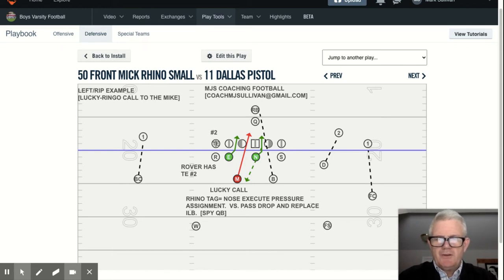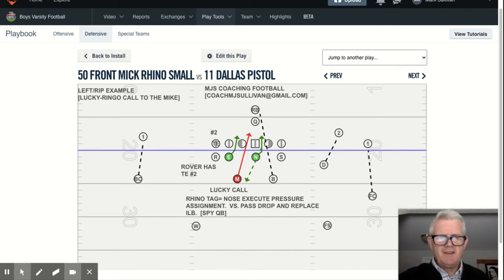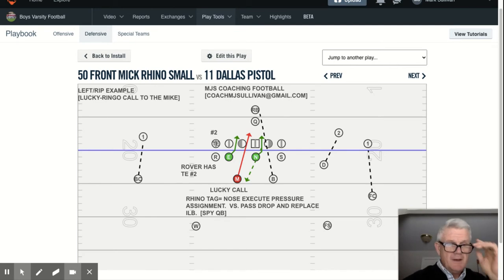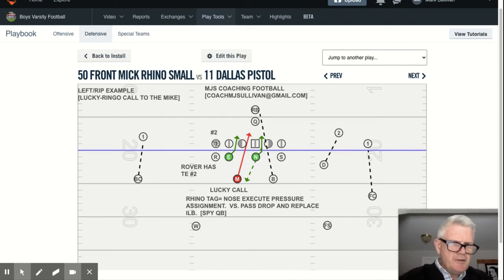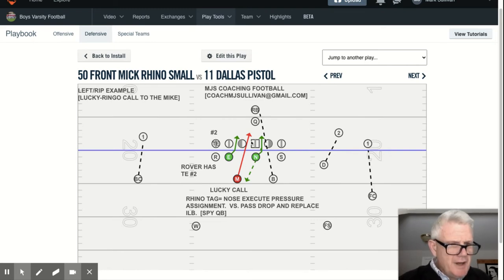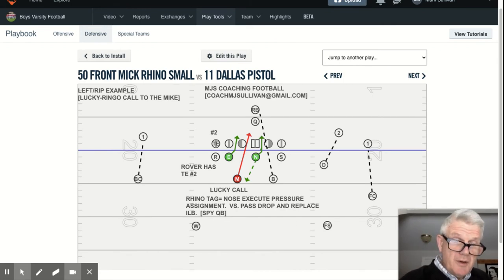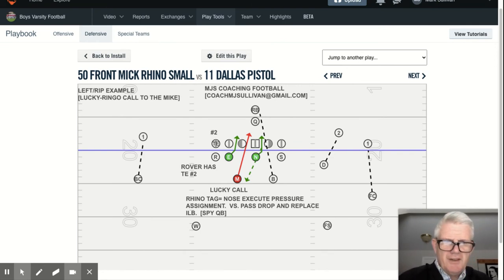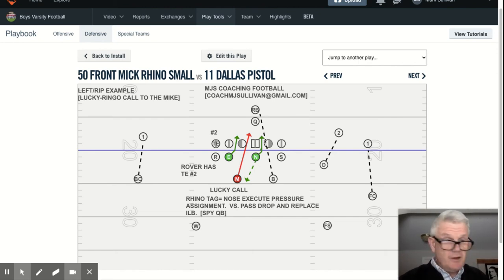3-4 Circus Tag Mick Rhino [Nose in coverage]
Rhino tag onto a simple plug blitz [ILB]